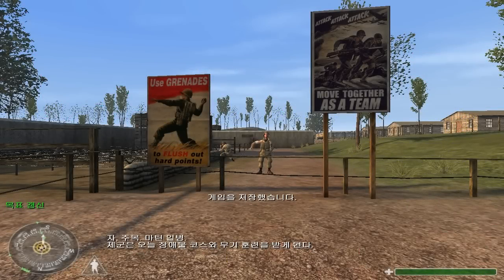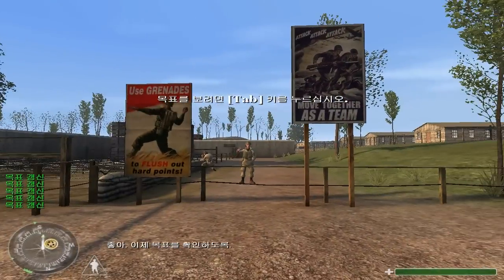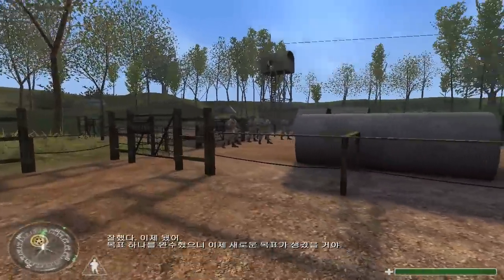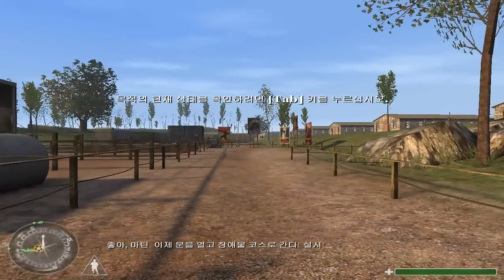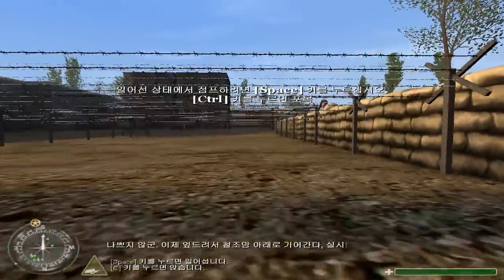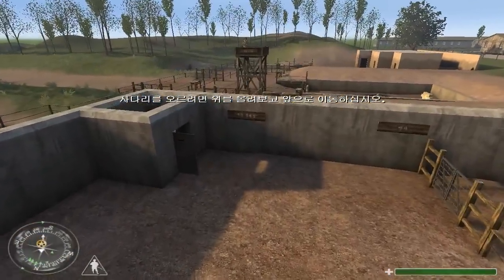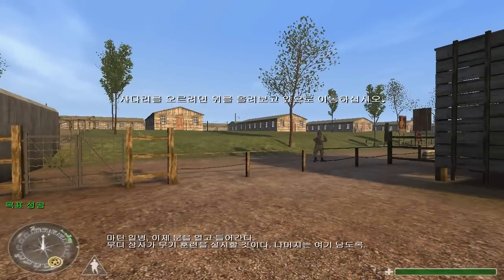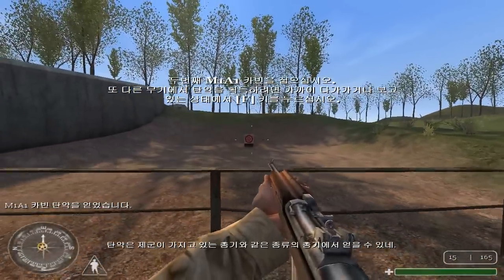콜 오브 듀티1 (Call of Duty1) 미션1 - 미국 Toccoa 캠프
재생목록을 통해 보시면 쉽게 영상들을 보실 수 있습니다. / 유튜브 덧글은 잘 확인 안하니 기타 질문 사항은 블로그에 해주시길 바랍니다.